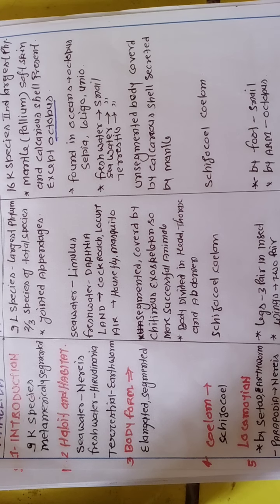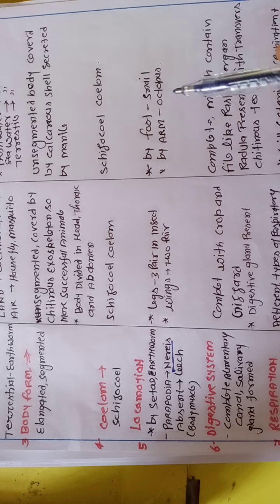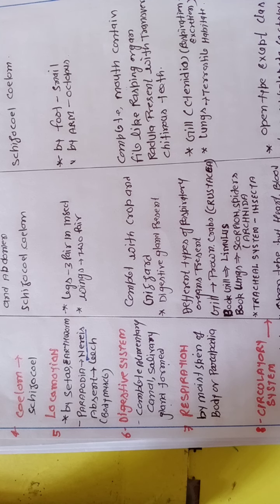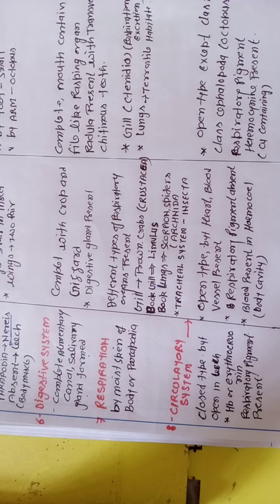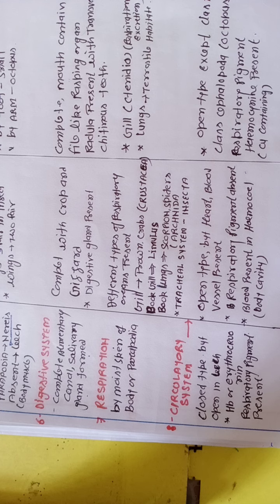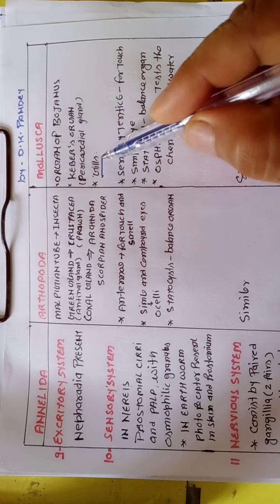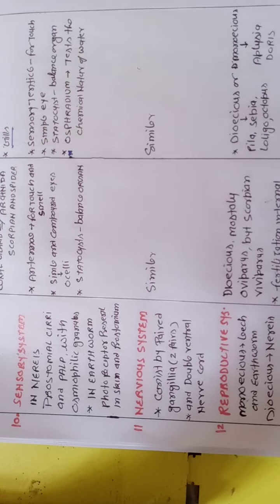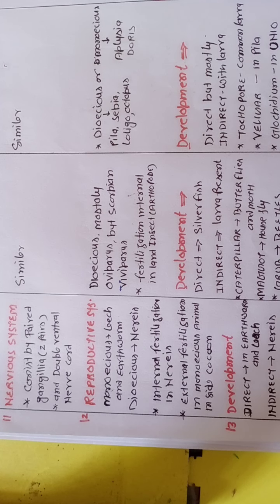July 14, 2020